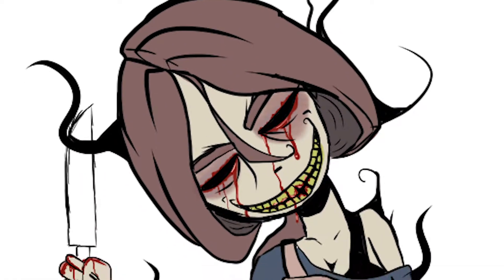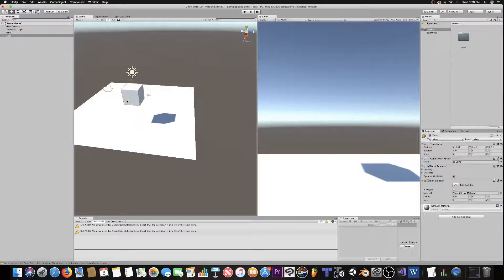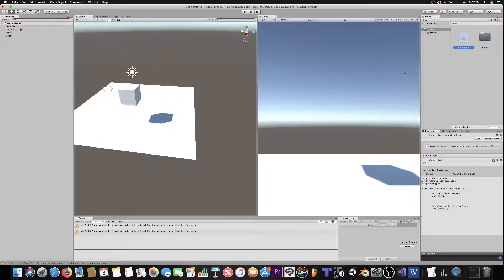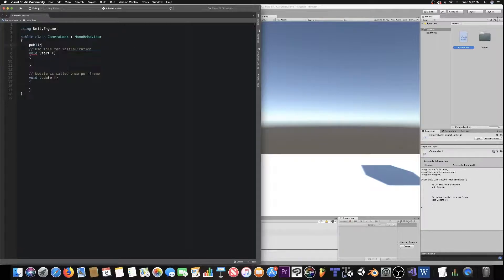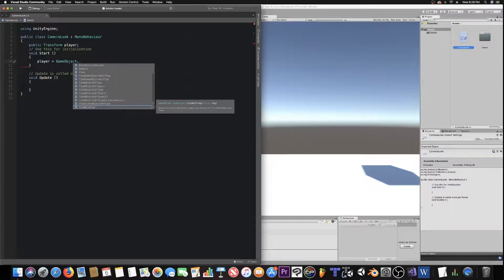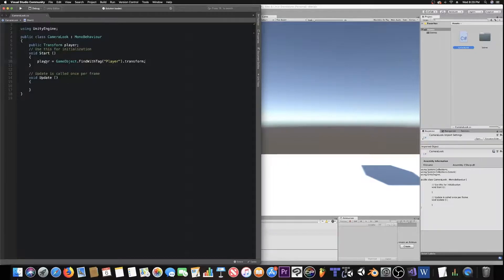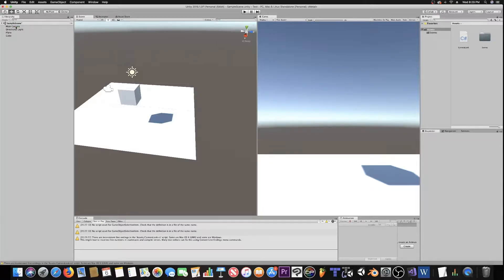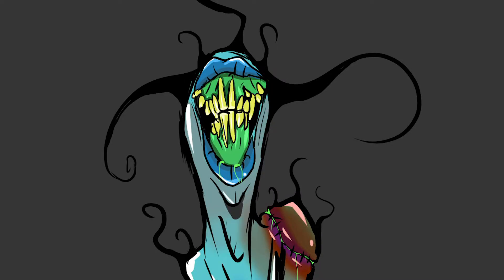Unity LookScript C#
Use Dissenter to comment. This way you will NEVER be censored :3

A short tutorial on how to make a simple Look Script in C# in Unity. This can be applied to any object in your screen, but for this example we are using it for the camera.